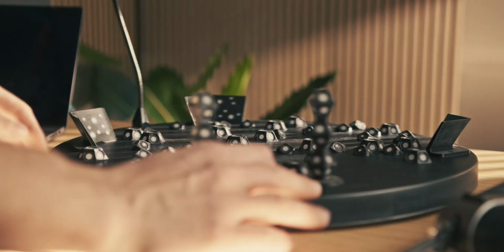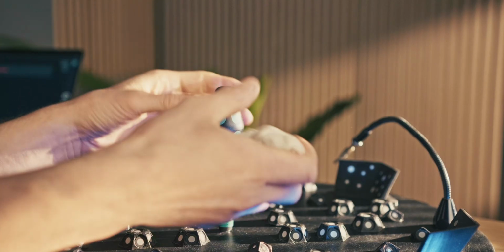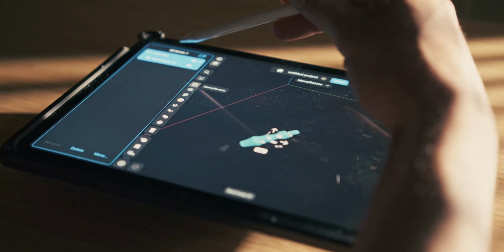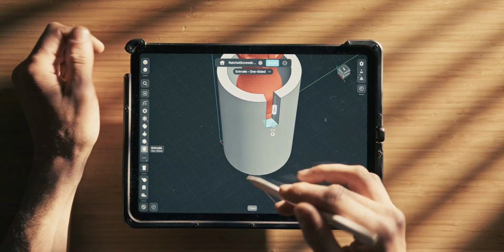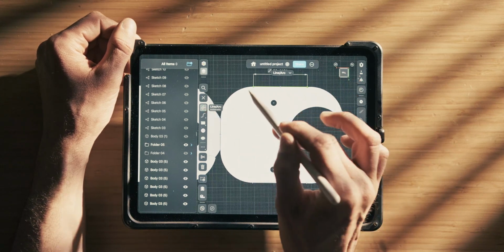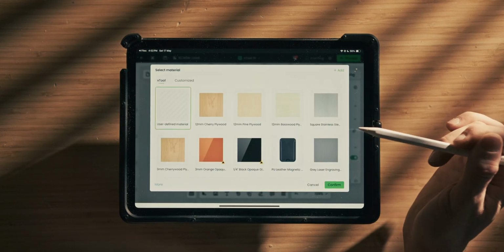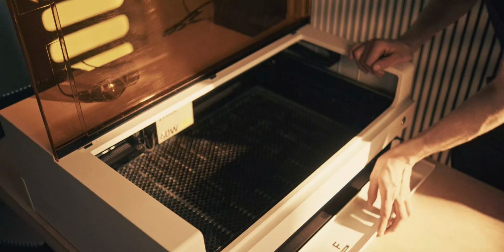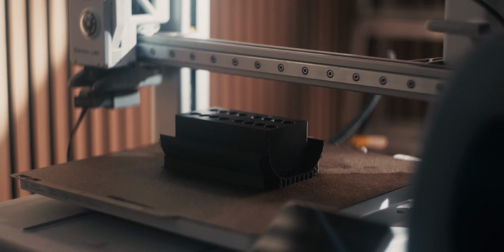My Build Process: Shapr3D, 3D Scanning, xTool S1 & 3D Printing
In this video, I walk you through my current build process and how I use a powerful set of tools—like Shapr3D, 3D scanning, the xTool S1, and 3D printing—to bring projects to life. It’s been fascinating to see how my workflow has evolved over the past few months, and I wanted to share that journey with you.